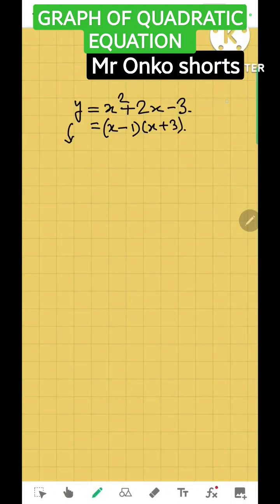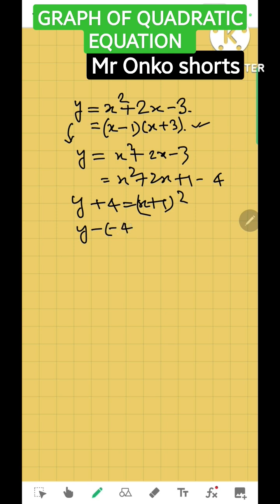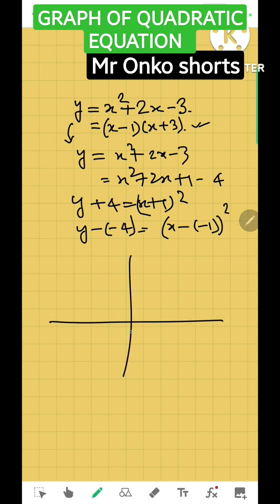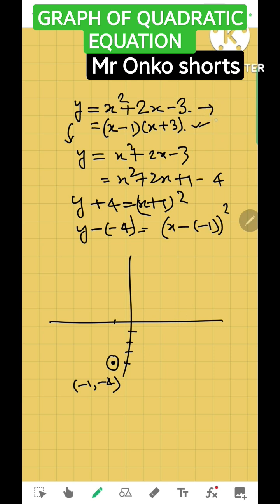Tricks to draw graph of parabola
how to draw quadratic equations
graph of quadratic equations

Ethiopian Grade 9 maths unit 4 p_2 domain and range
Class 12
Class 11
class 10
class 9
Class 8
Class 7
Class 6
Class 5
Class 4
Class 3
important math's information
easy tricks
learning mathematics
times table trick
Addition tricks
multiplication tricks
Subtraction tricks
division tricks
fraction tricks
algebra tricks
math magic